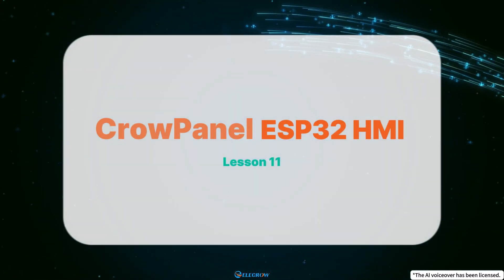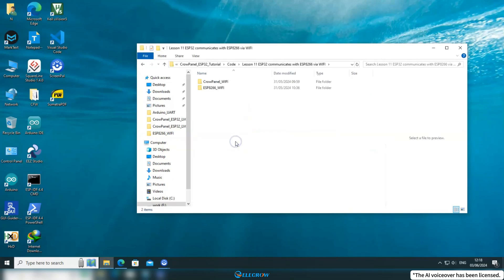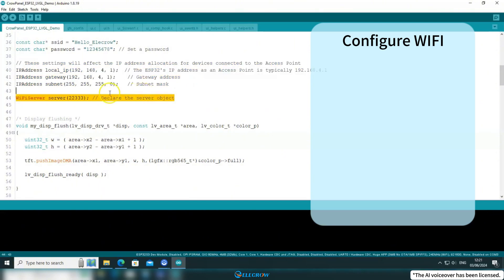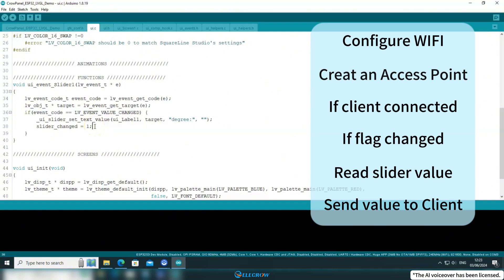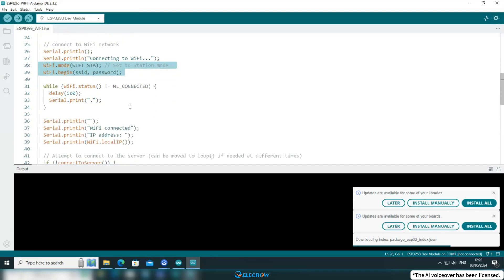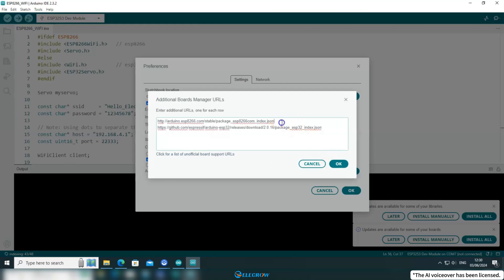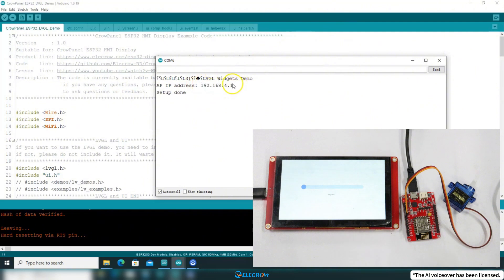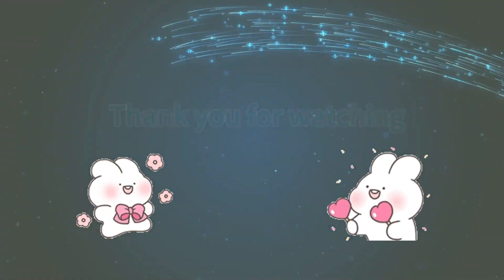Get Started with CrowPanel HMI Screen: ESP32 Communicate with ESP8266 via WIFI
This video is a dedicated ESP32 course for beginners, utilizing the Elecrow CrowPanel ESP32 Display board, guiding you from setting up your ESP32 development environment to completing all the exciting projects on the Arduino IDE.